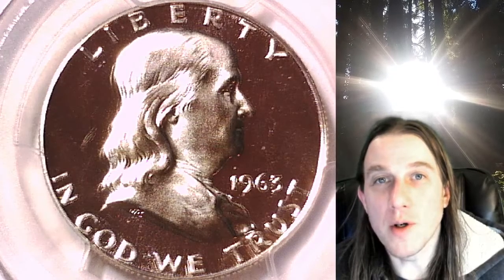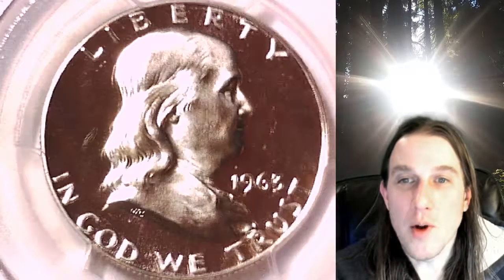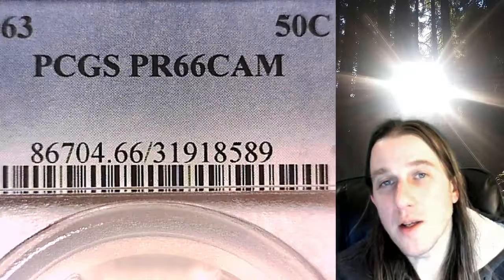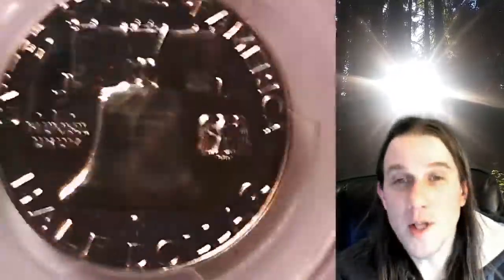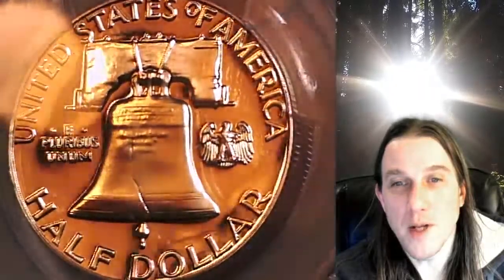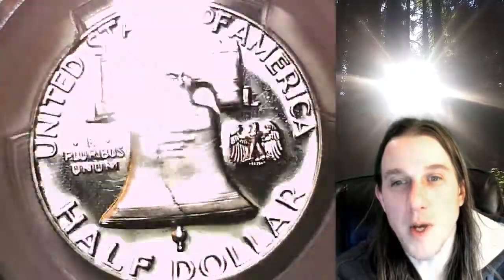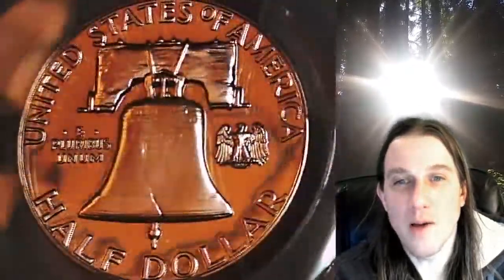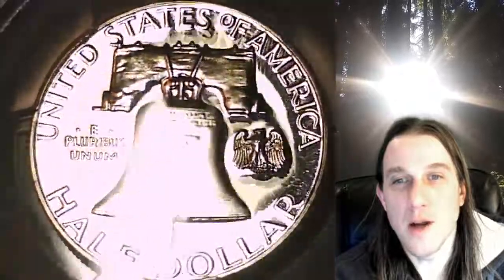Coin Store on Ebay 1963 Proof Franklin Half Dollar PCGS PR 66 CAM 31918589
Link to Coin featured in Video